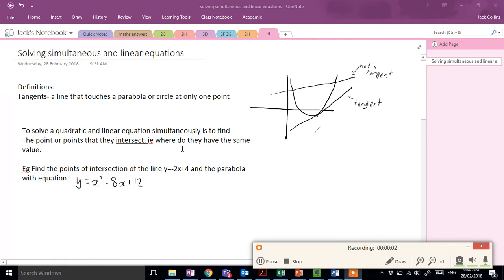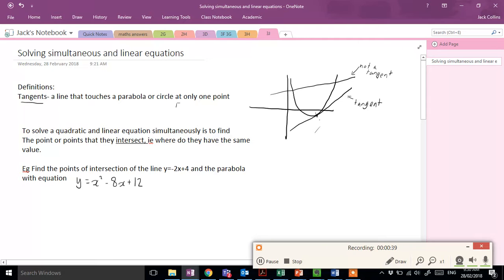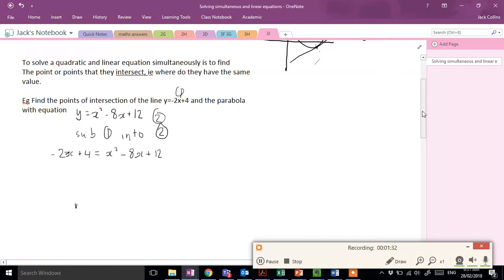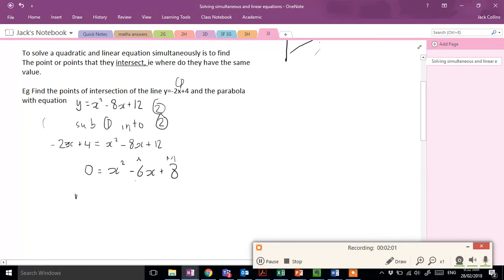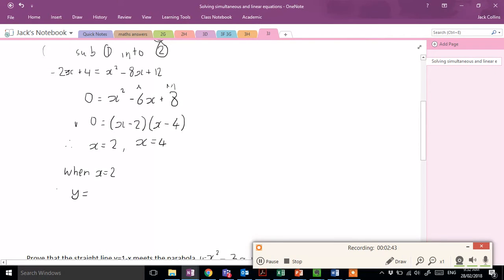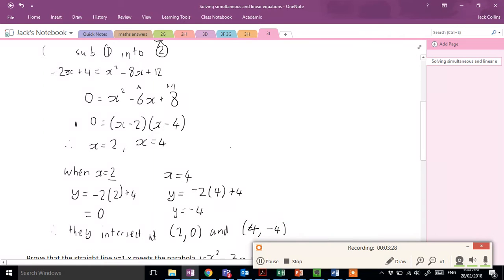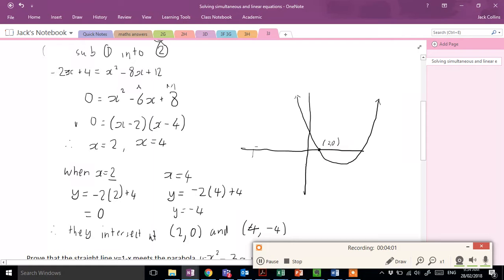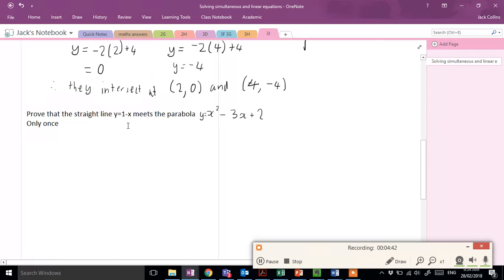Ex 3J part 1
Monday Week 6